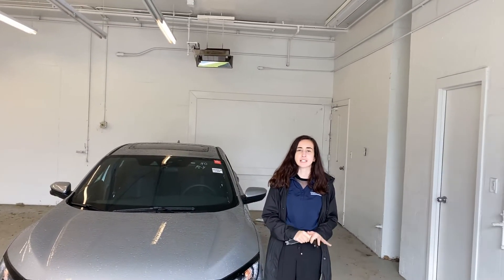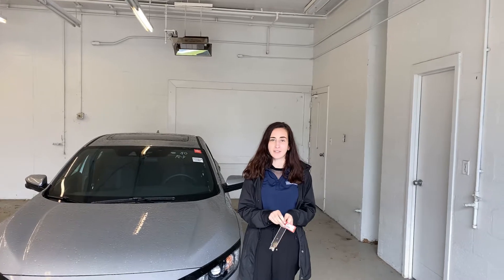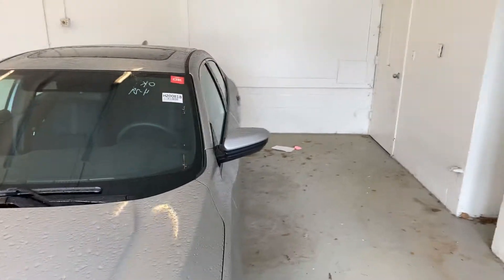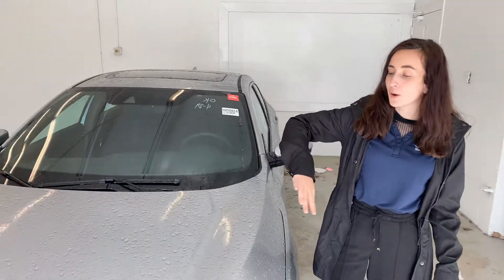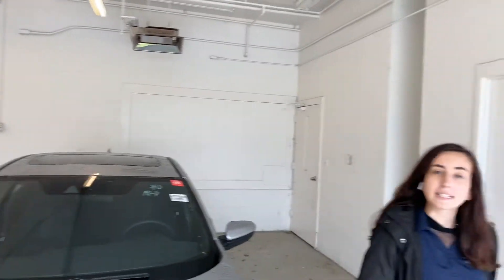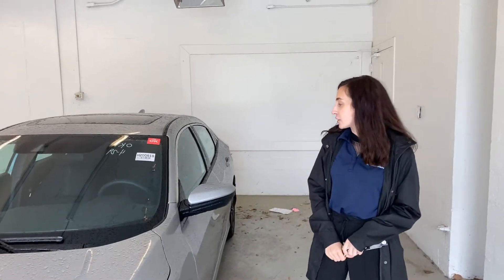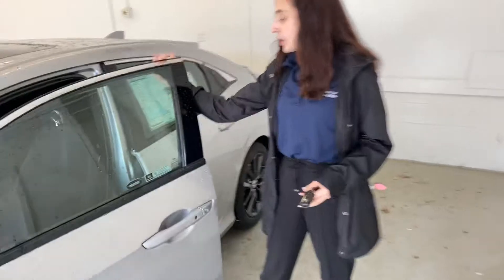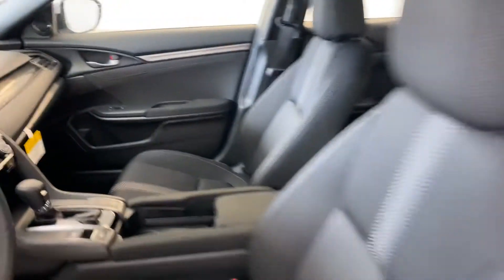2020 Honda Civic For Meryem From Alese At Tameron Honda In Hoover, Alabama